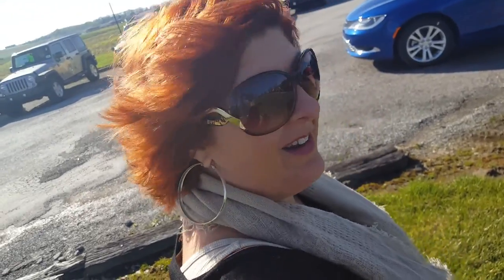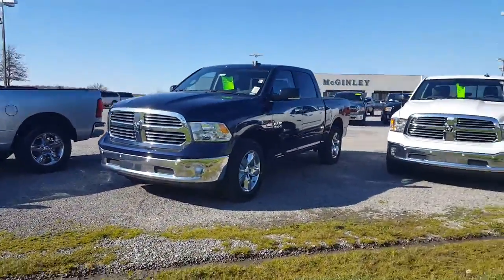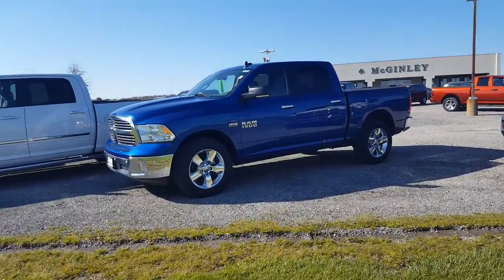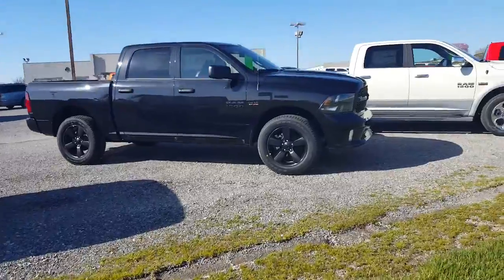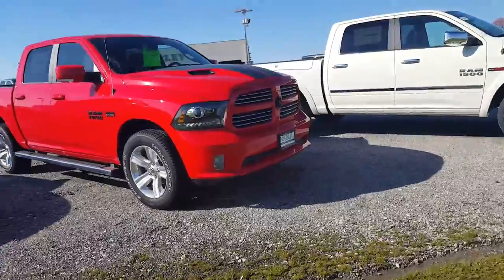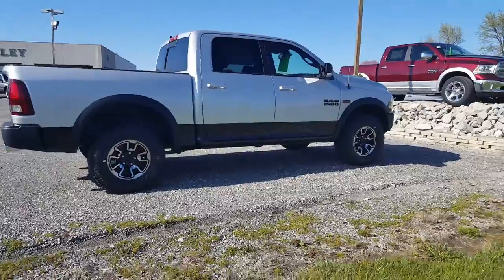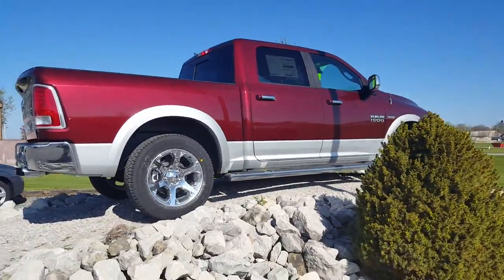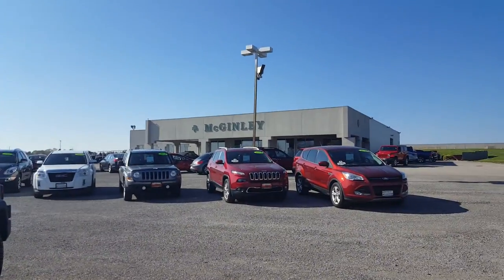BASEBALL FANS CHECK OUT MY STARTING LINEUP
Ram truck is a real truck and we have ALOT